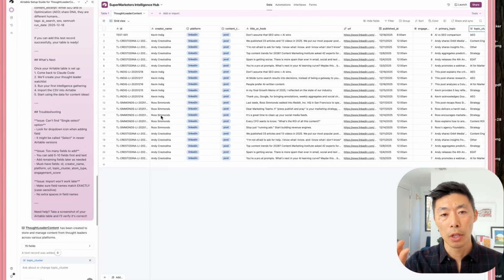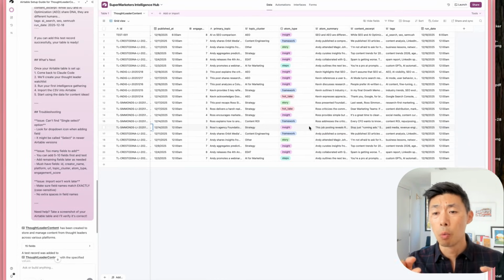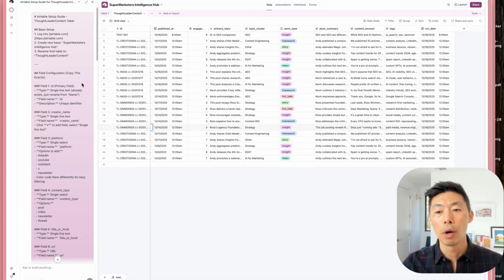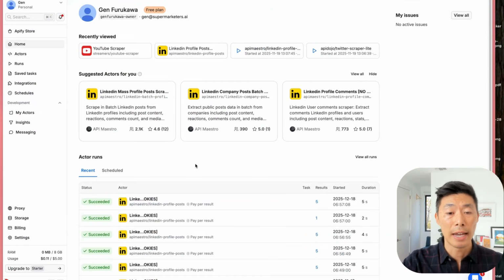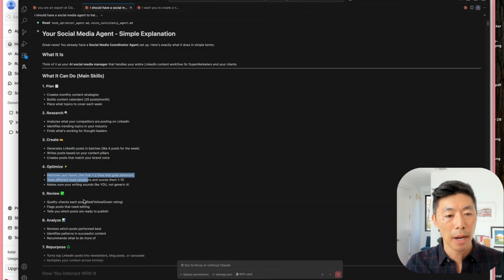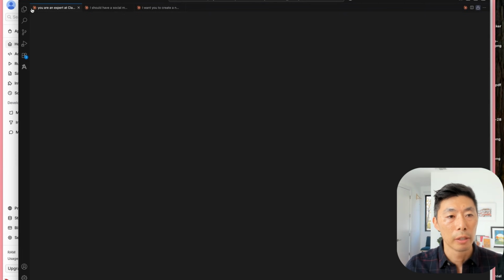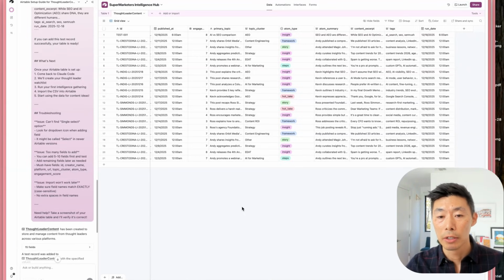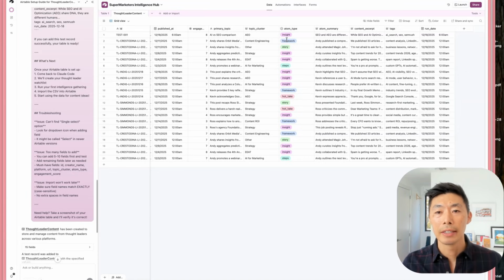I Built an AI Agent That Studies LinkedIn So I Don’t Have To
I built a small AI agent this week that does something I used to do manually.

It watches what’s being posted on LinkedIn in a niche.

It captures what gets engagement.

Then it analyzes the post the way an LLM would.

Topics, hooks, angle, and how the idea is structured.

The output lives in Airtable, so it’s not just “inspiration”, but actually queryable intelligence.

How it works:
 • Pulls posts from specific thought leaders in a topic area, for me that was AEO and AI marketing.
 • Stores the original post link and basic context.
 • Adds structured metadata so you can filter and learn patterns fast:
 • topic cluster
 • hook type
 • content format
 • angle
 • engagement proxy

This "intelligence hub" is actually a way to build leverage too.

I’m not a developer. The build is mostly just clarity on inputs and outputs.

The setup for this:
 • Apify collects the posts.
 • Claude Code is the control layer. I describe what I want in natural language, and it generates the logic plus the structure.
 • Airtable is memory. The hub gets smarter every time new posts land.

One underrated move:

I asked Claude Code to design the Airtable schema first. It gave me the fields and field types. I pasted it into Airtable and the table was basically done in under a minute.

AI doesn't generate more net new content, but is used to replace:
 • manual research
 • random ideation
 • low-signal posting

With:
 • a living dataset of what the market is rewarding
 • repeatable patterns you can actually see and filter
 • direction that compounds over time

Oh and also inside the agent, there is a sub-agent for things like:
 • hook optimization
 • voice consistency checks
 • banned phrases and banned structures

That’s how you keep outputs on-brand instead of generic.

WHat other agents would be helpful to build out for marketers?